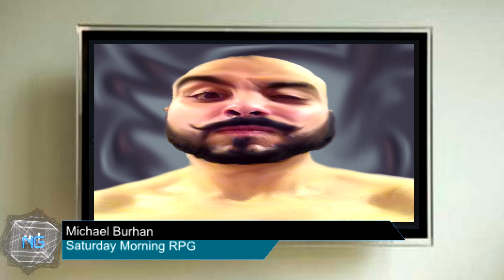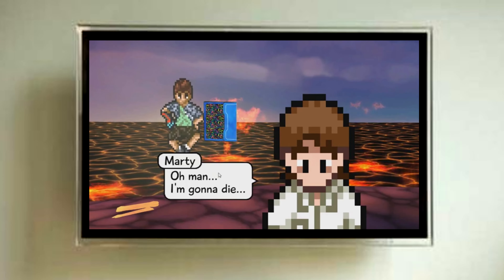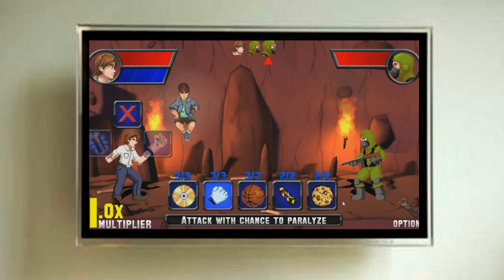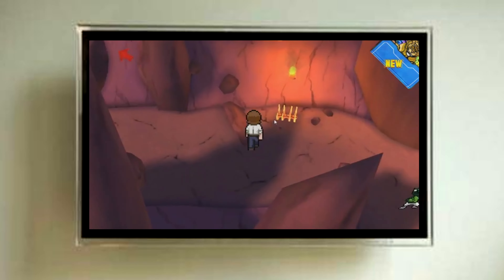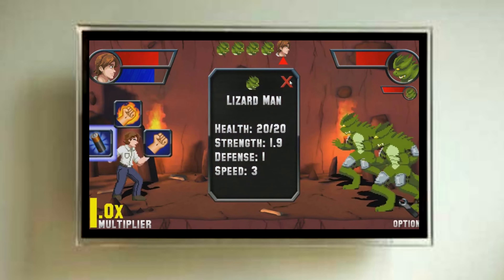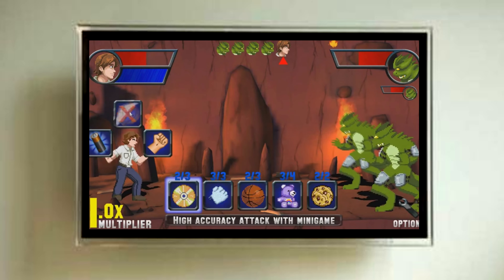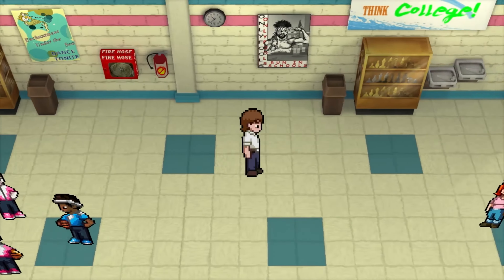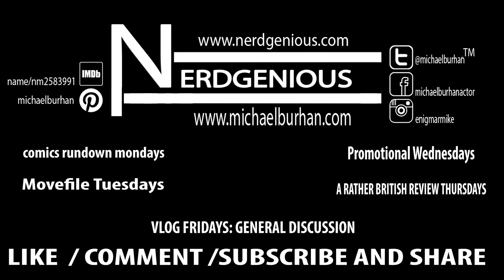Saturday Morning RPG Review - A Rather British Review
Saturday Morning RPG is a role-playing video game developed by computer game developer Mighty Rabbit Studios. The game was first released for Apple's iOS in April 2012. Since that time, it has been released on PC, Mac, and Linux through Steam (software). It is also available on Ouya, and was a launch title for the system.In the game, players control Marty, an average high school student who gains an extraordinary power through a magical notebook that resembles a Trapper Keeper. This power allows him to use everyday objects in battle against the evil forces of the HOOD. As players advance through the game, they will discover new battle objects and new foes to fight. Mighty Rabbit Studios has supported Saturday Morning RPG with updates since its release in 2012 - adding two new episodes: To Bot or Not to Bot (Episode 3) and Ho Ho HOOD (Episode 4).The game is steeped in 1980s nostalgia (mainly of the Saturday-morning cartoon variety) - many of the enemies and battle objects draw directly from the pop culture of the time.

Vince DiCola, composer for Rocky IV and The Transformers: The Movie, and his composing partner Kenny Meriedeth provided the game's soundtrack.

You can buy the game using the following links

Instagram: (for pictures of memes and my cats) : enigmarmike

Video schedule:

Monday: Comics Rundown

Comic book discussion and criticism, lets get you comic book fans talking!

Tuesday: Moviefile

Movie Reviews and Politics, lets talk about movies and why i love or hate them!

You like games, films and other stuff? well check out my unbiased promotional reviews! - Beta

Thursday: A Rather British Review!

An unbiased review of video games of past and present with a rather sleek british voice

Friday: Vlog Fridays! - Talking about whatever is in the news!

The Weekend is my downtime, but if there are any requests please leave them here, facebook or twitter!

No Risk No Glory - Vince DiCola and  Kenny Meriedeth